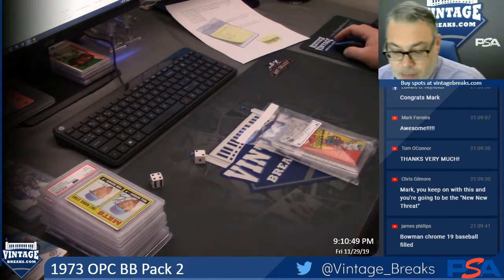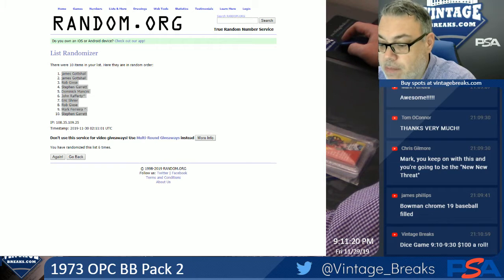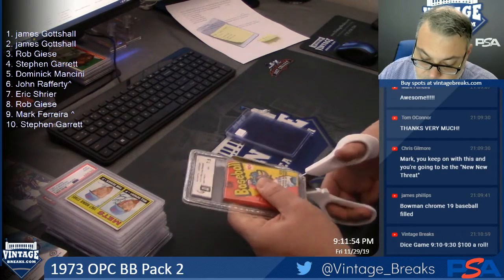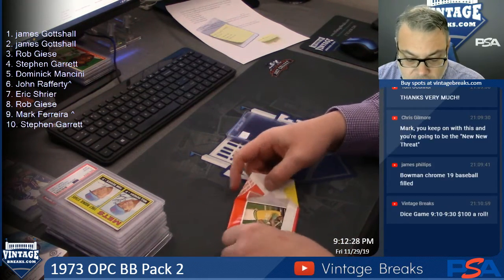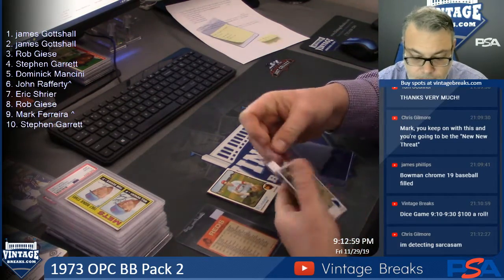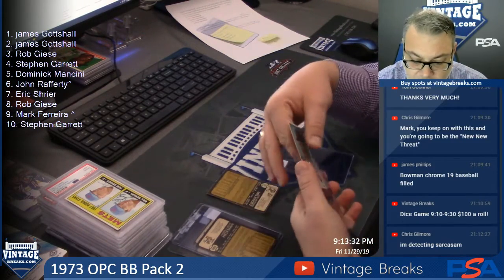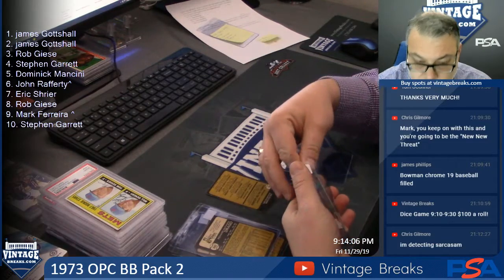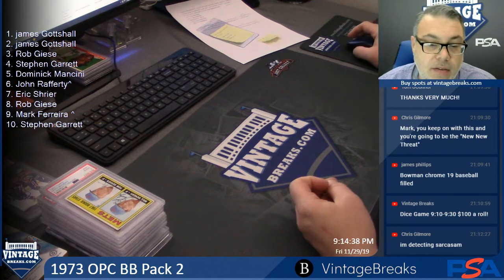11-29-19 1973 OPC Baseball Pack 2 Break Opening Video